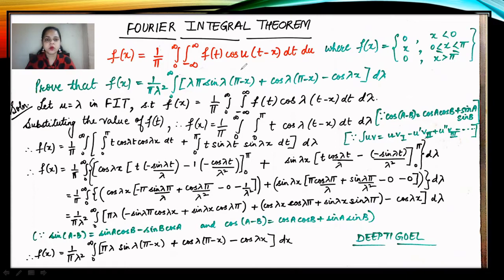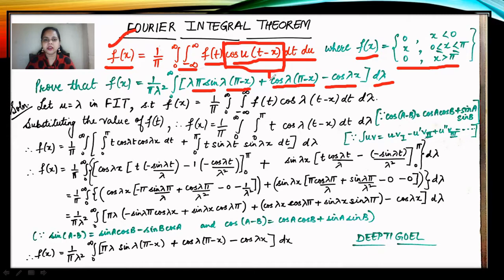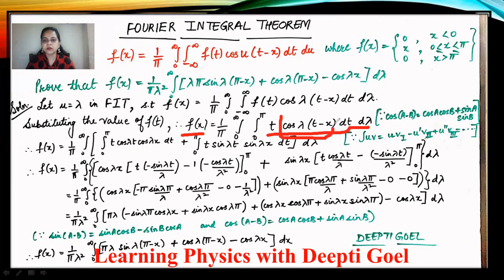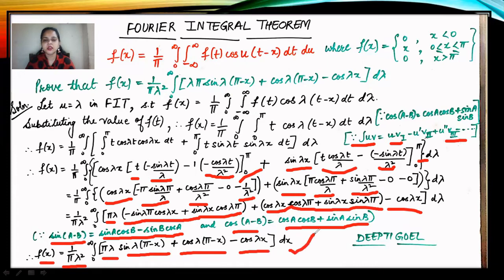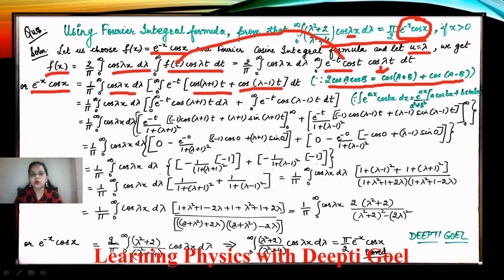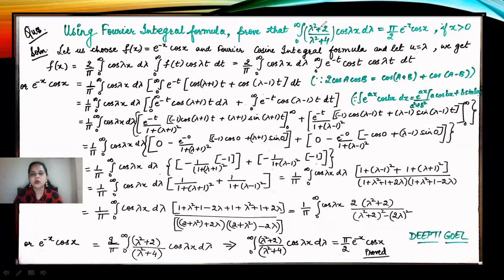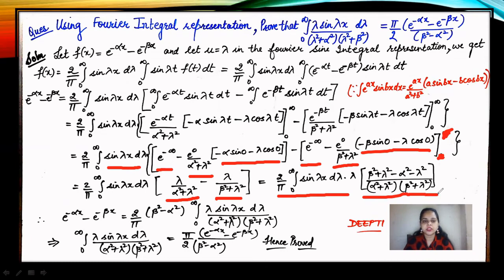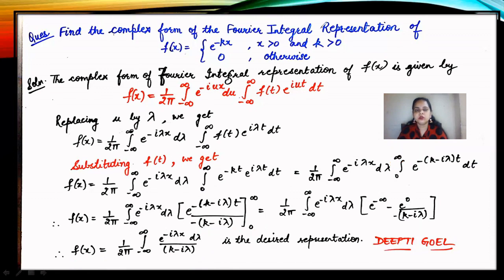Numericals on Fourier integral theorem